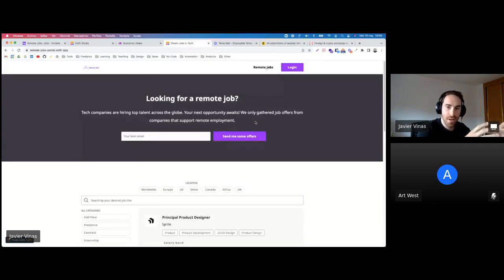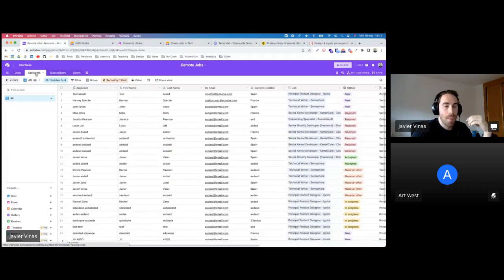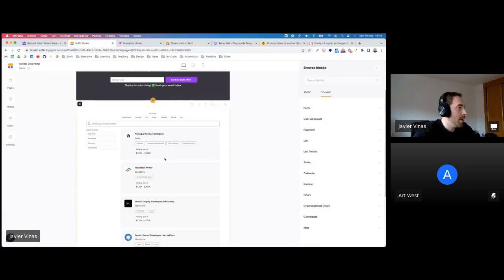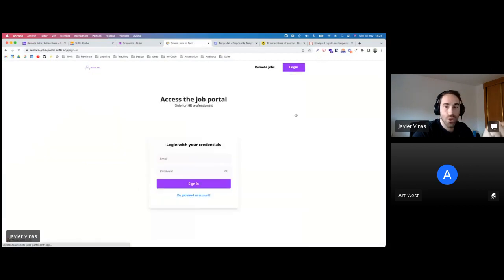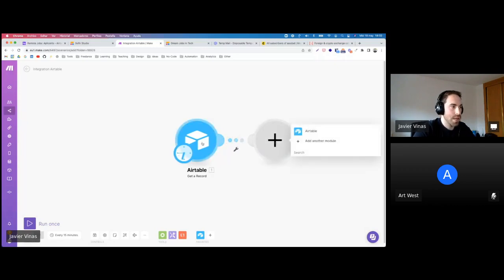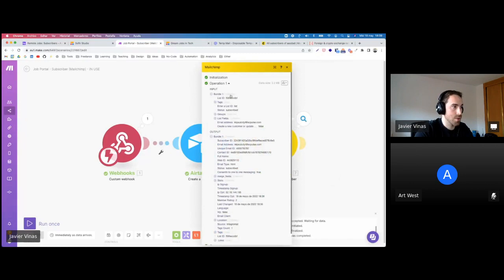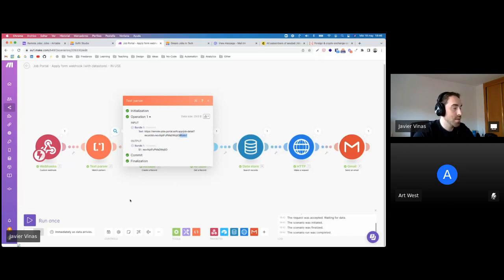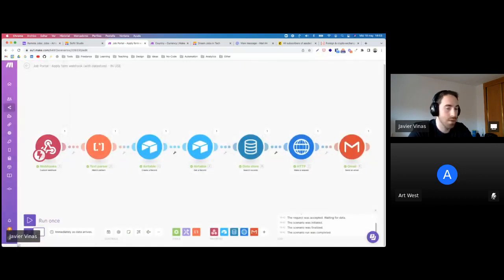Build a job portal with Airtable, Softr, and Make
In this webinar, Javier Viñas—Growth Specialist at Make, will show you how to build a public job board site with some nifty backend automation using Make (formerly Integromat).